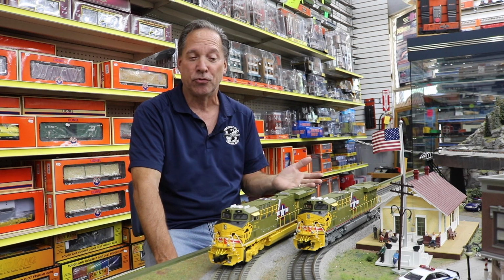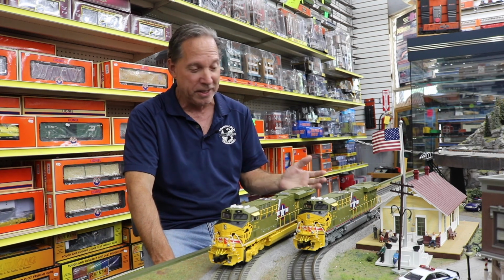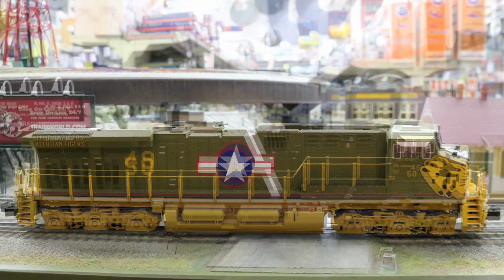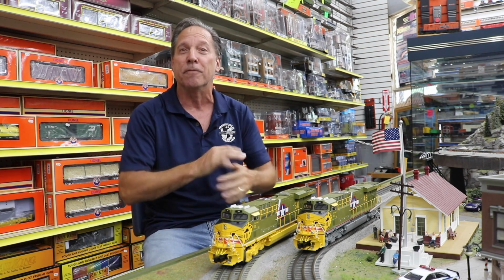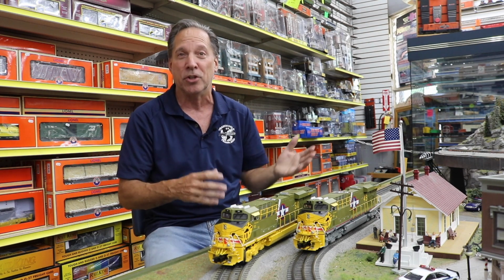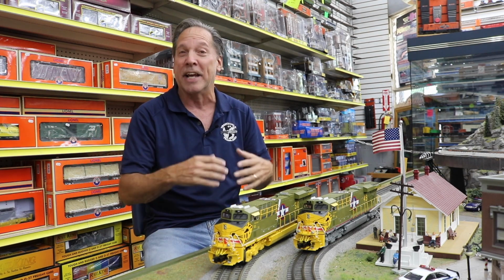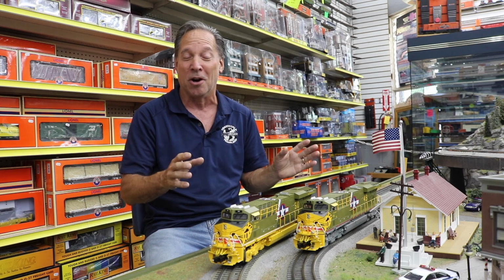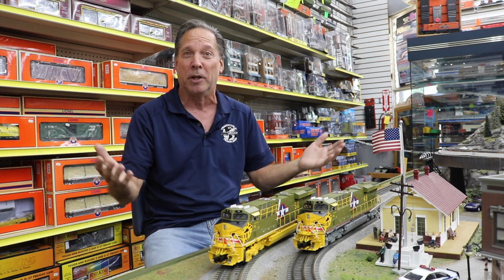Lionel Legacy Flying Tiger - TRAINWORLD EXCLUSIVE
LOCOMOTIVES SOLD SEPARATELY

Features: Bluetooth® Control - Operate with Universal Remote or LionChief® App, Lionel Voice Control (LVC) - run your locomotive by speaking commands into your phone via LionChief® App Odyssey® II Speed Control, IR Transmitter for SensorTrack™, Dual powerful maintenance-free motors with momentum flywheels, ElectorCoupler™ on front and rear, Traction tires
Refined Conventional Transformer Control mode with lower starting speeds, Fan-driven smoke unit, Adjustable smoke output, Directional lighting including LED headlights, Marker lights on front and rear, Illuminated number boards, Lighted cab interior, Die-cast trucks, pilot and fuel tank, Metal frame, High levels of separately applied metal details, Engineer and conductor figures, LEGACY® RailSounds® sound system featuring: CrewTalk™ dialog with different scenarios depending on whether the locomotive is in motion or stopped, TrainSounds that mimic realistic radio chatter when the locomotive is in motion or stopped, Six official railroad speeds with CrewTalk dialog, Eight diesel RPM levels, LEGACY® "Real-Time Quilling Horn" control with instant response for realistic signature "quilling" and correctly timed warning signals